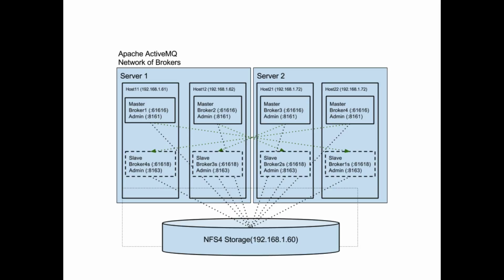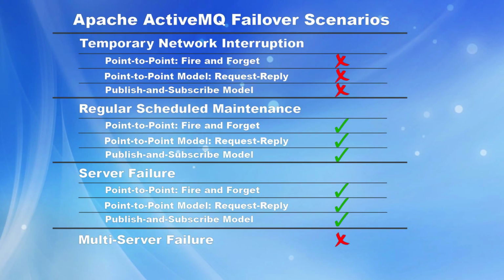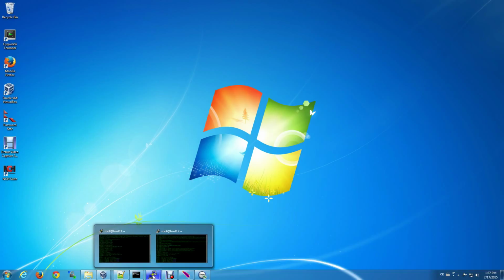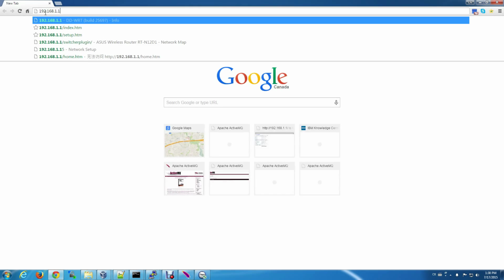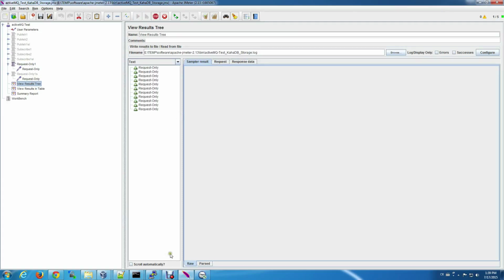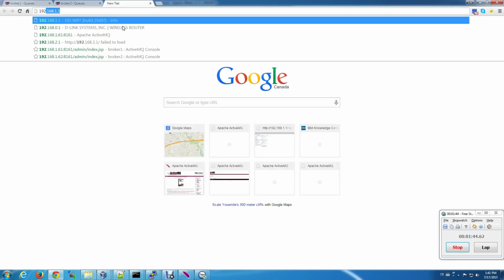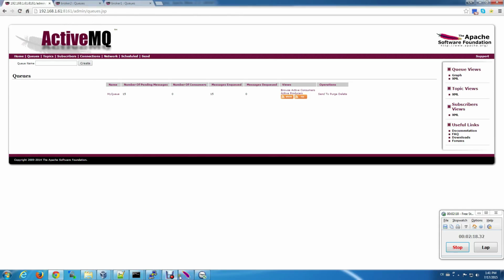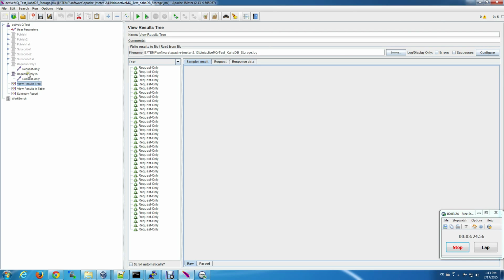Apache ActiveMQ High Availability demo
This demo shows service and data failover in action for the highly available cluster of Apache ActiveMQ 5.11 servers. It shows that there is loss and duplication of messages in certain cases of network connectivity loss (split brain issue).